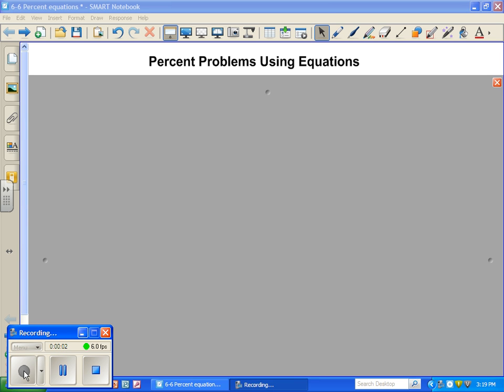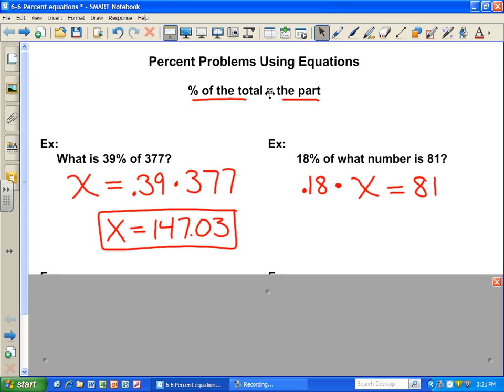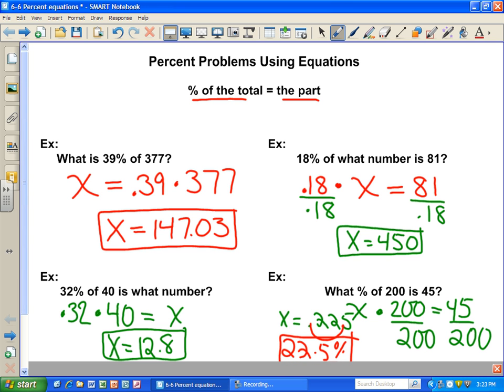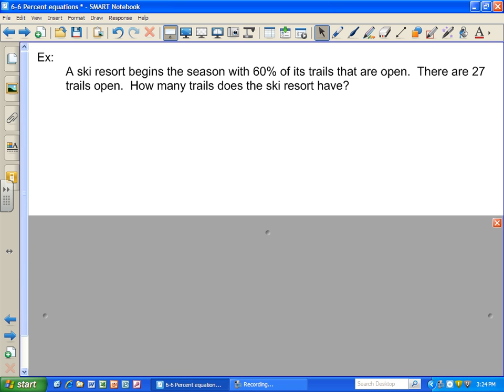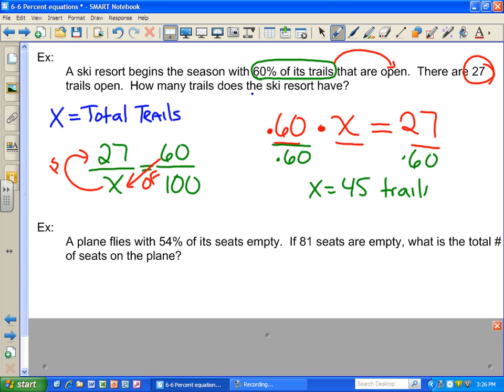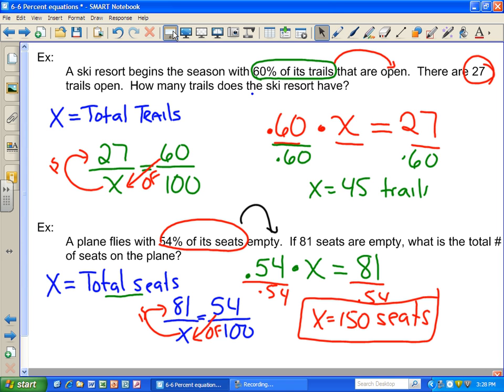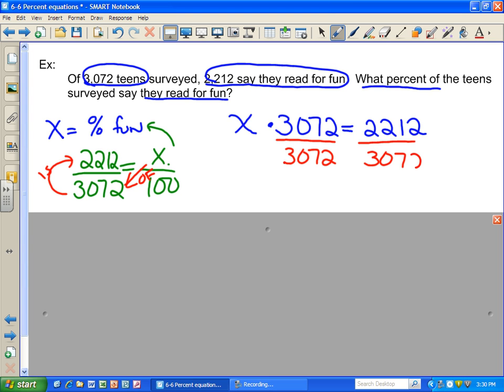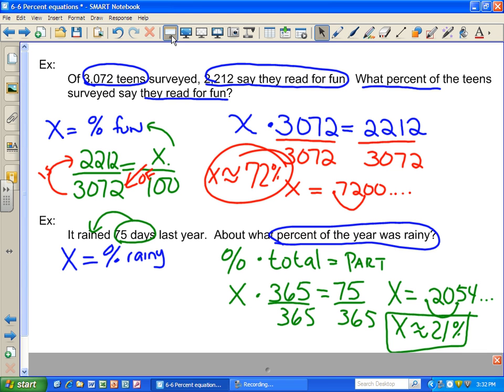6-6 Percent Equations